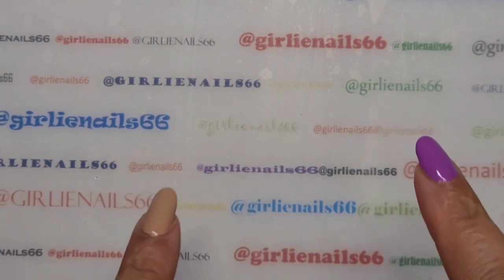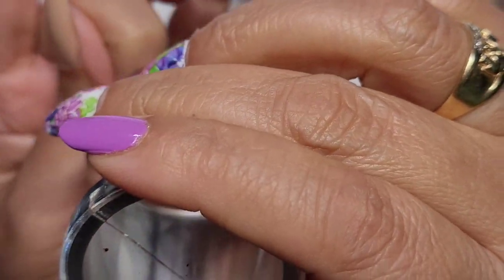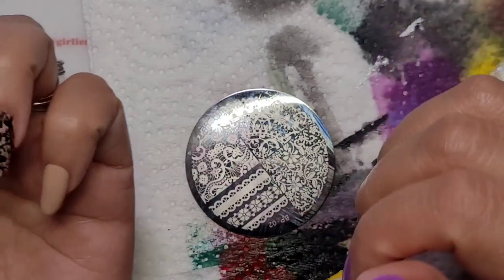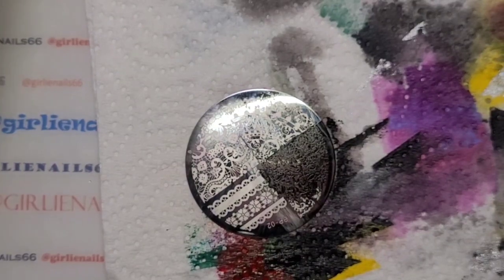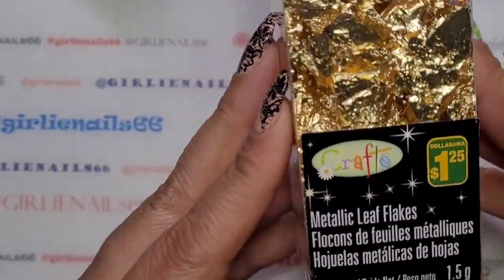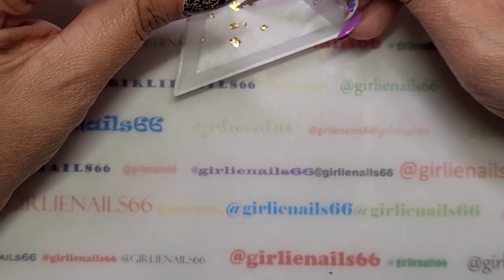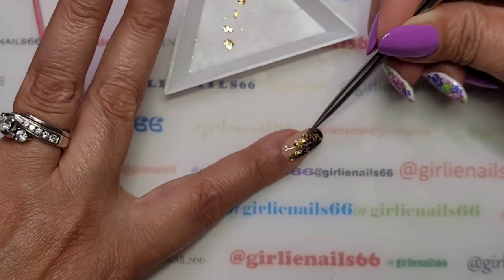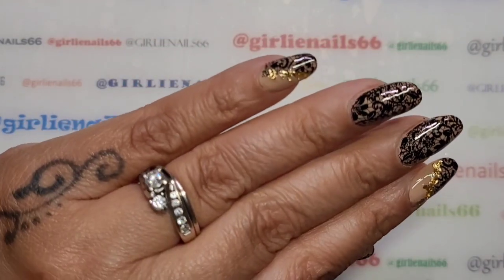Lace Nail Art / Stamping Collaboration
This week's theme for our YouTuber's Weekly Stamping Collaboration is Lace Nail Art.

Hosting is Pattie's Polish Corner

Links to everyone's videos;

I am a Canadian nail polish addict! I adore regular & gel polish, dip powders and nail art! 💅 So if you like all things related to nails then you are in the right place!

📌Save 10% - SDL10